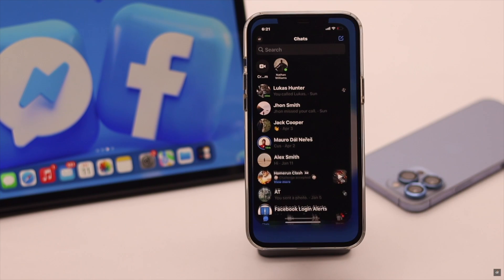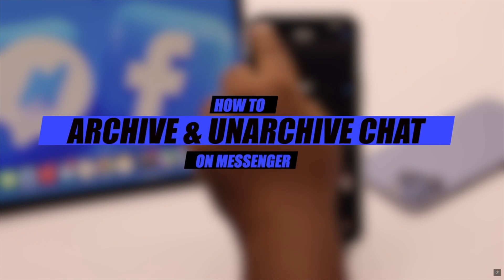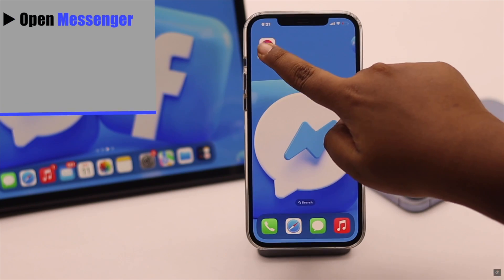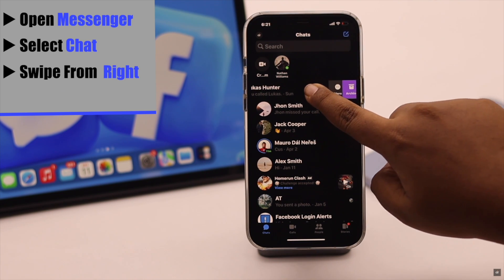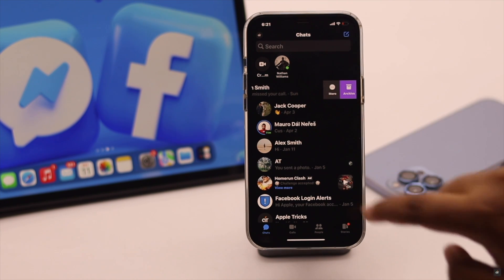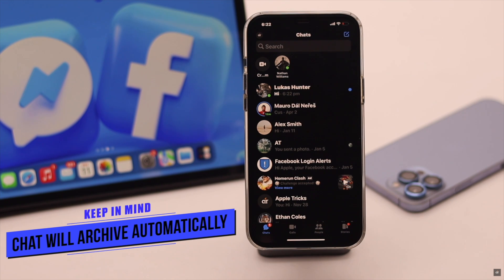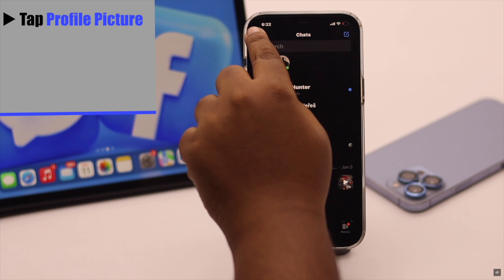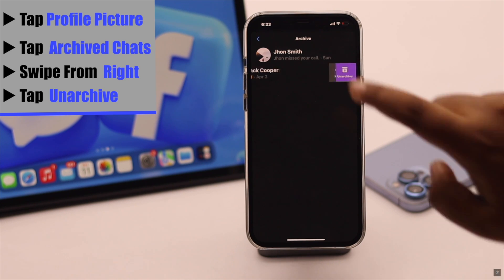Hide and Unhide Chats on Facebook Messenger (Archive/Unarchive Chats)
Do you want hide some chats on Facebook messenger or unhide some of them at times. In this video we will show you the step by step process to Archive and Unarchive chats on Facebook Messenger.

0:00 Intro
0:15 Archive Chats
0:27 Keep in Mind
0:36 Unarchive Chats